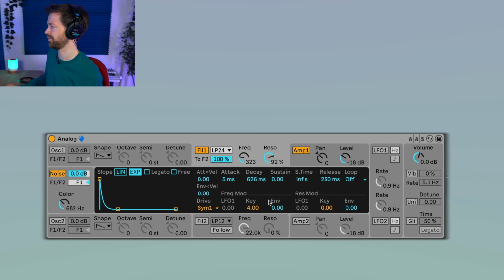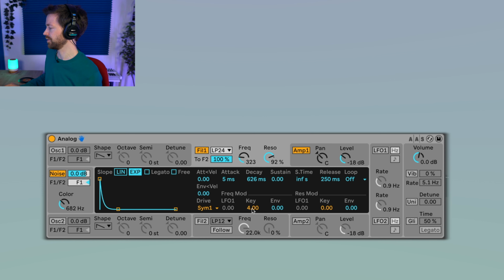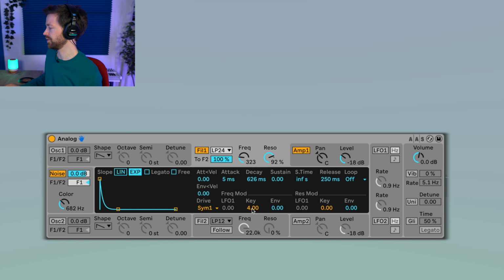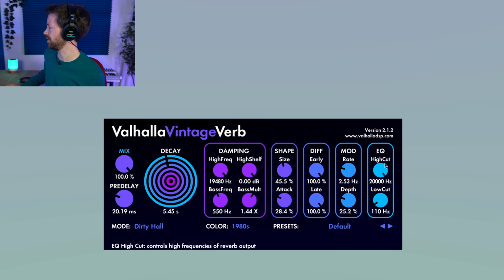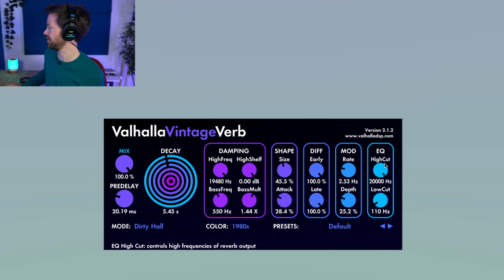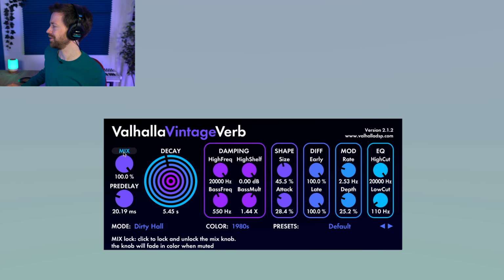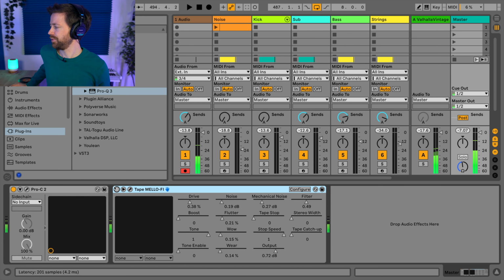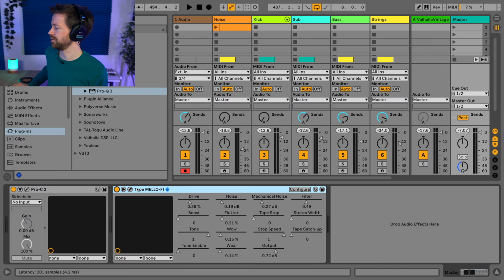Recreating Aphex Twin's "Tha" on the Nord Drum 3P + Tips for any Gear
In this tutorial, I walk you through the sounds that I created for my cover version of Aphex Twin's 'Tha,' which I recently shared. I crafted it entirely on the Nord Drum 3P but will try to make the tutorial comprehensive for people who are using other gear too. Additionally, I demonstrate a few examples inside Ableton Live.

Recreating a song you like with a single synth can be a wonderful way of learning and understanding your instrument in a deeper way.

👨‍🏫If you're interested in learning more about Sound Design on the Nord Drum 3P, check out this new class